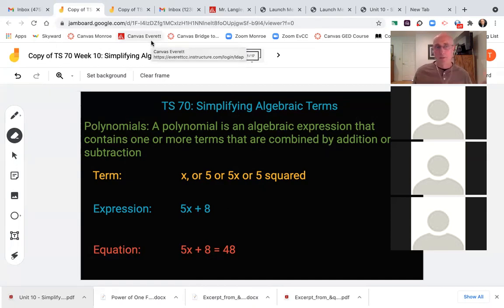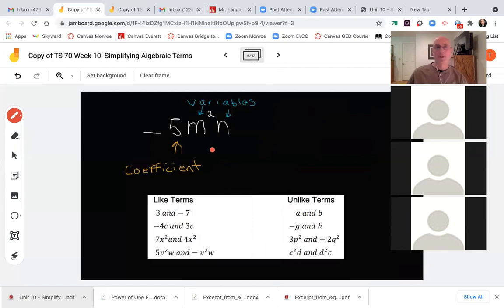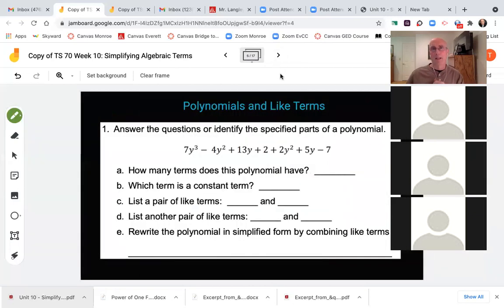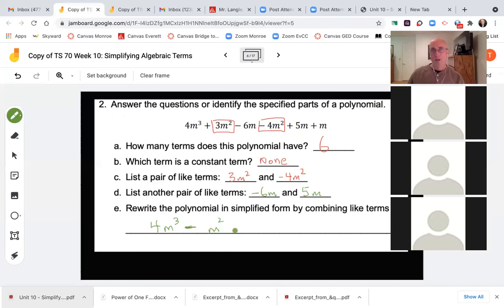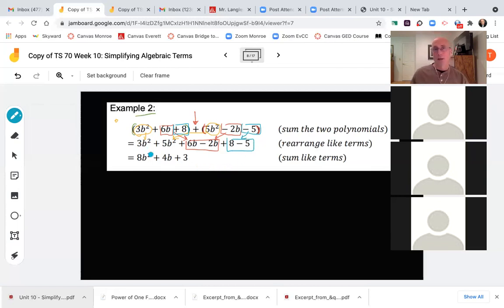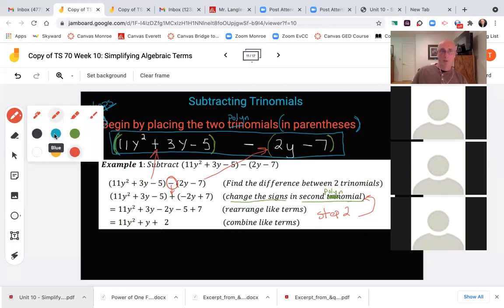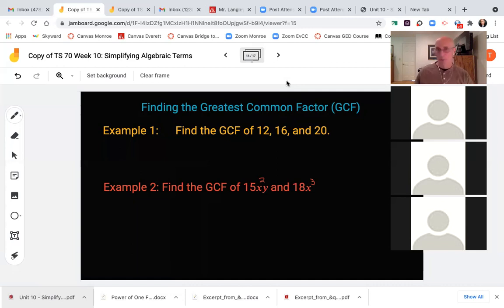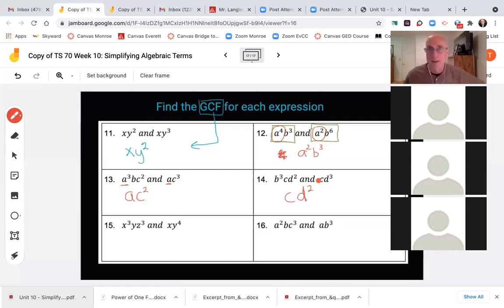TS 70 Week 10